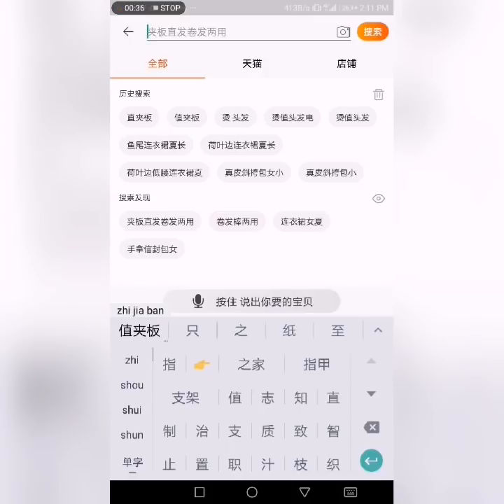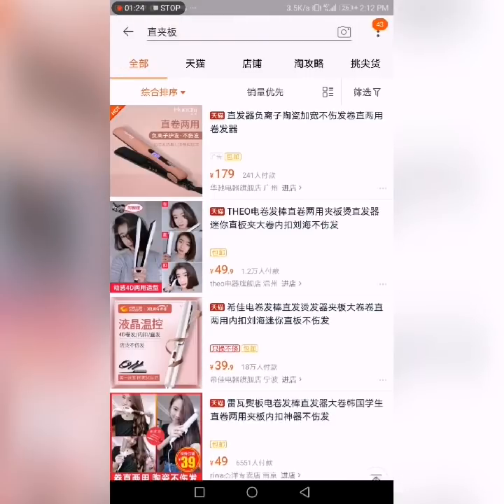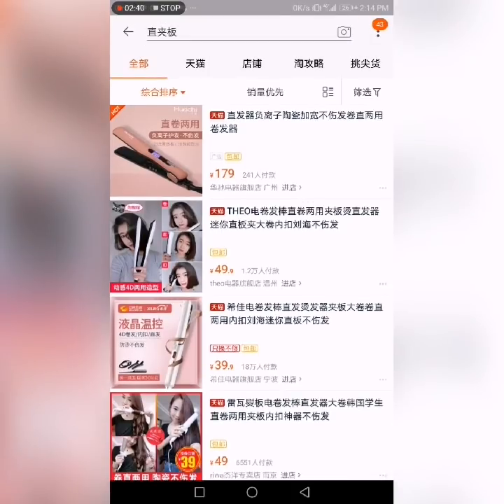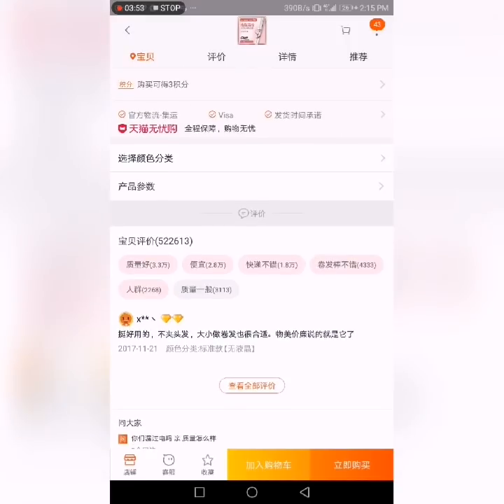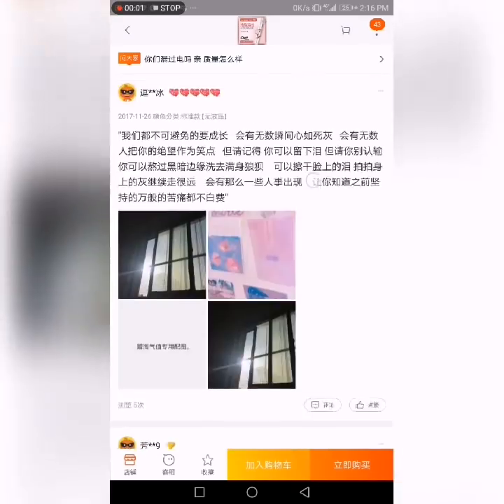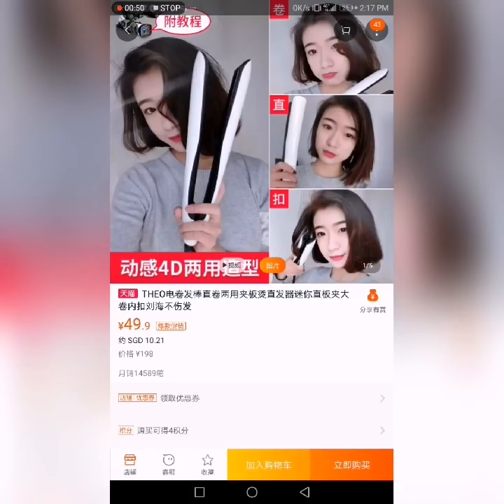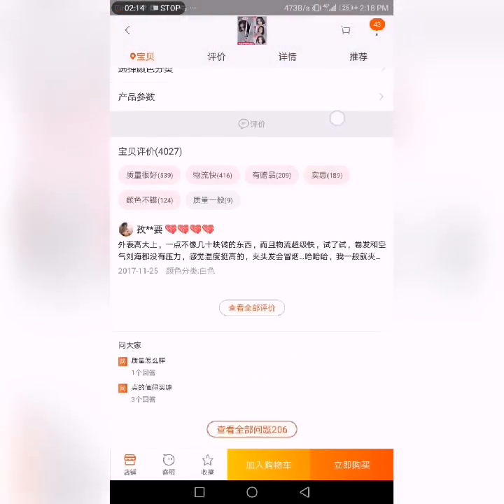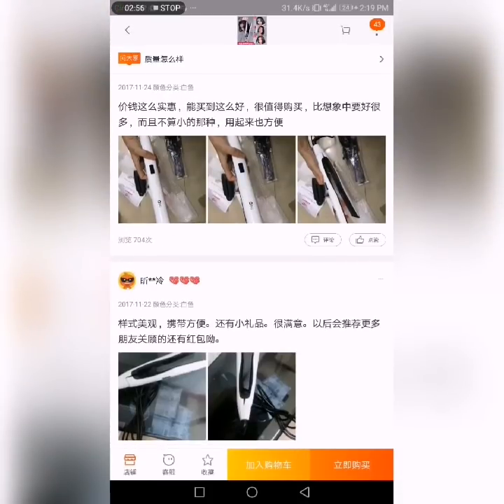Taobao Guide : Shopping for Hair Straighteners